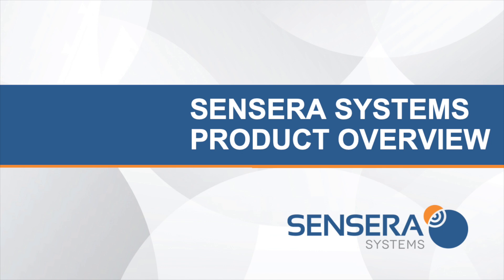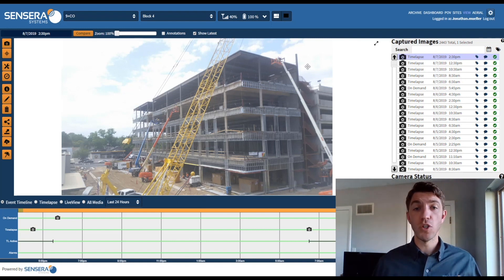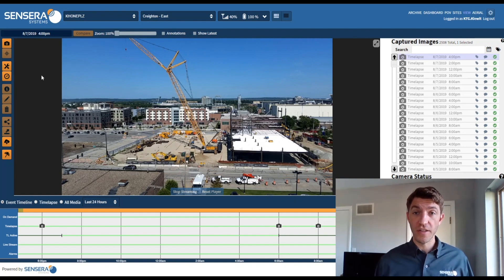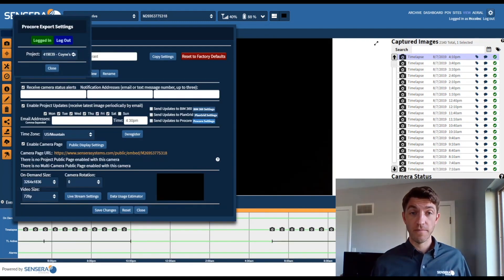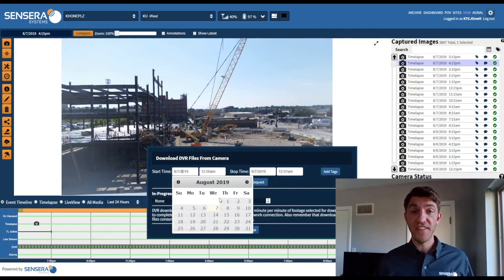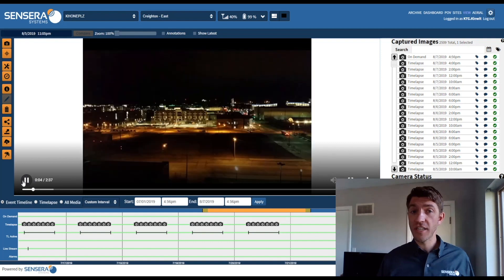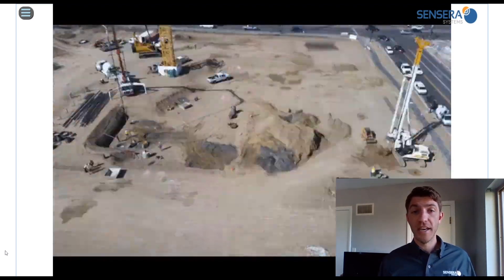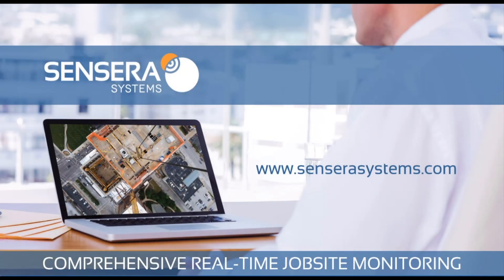Sensera Systems Product Overview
Sensera systems provides automated progress monitoring, site security and risk management. Our connected jobsite solution includes a comprehensive line of site cameras, smart security systems, drone photography services, mobile apps, project management/BIM integrations, and more.

Sensera’s portfolio of solutions is powered by Sensera’s SiteCloud® platform which provides easy-to-use, 100% web-based software for viewing, monitoring, and sharing real-time site data, detecting actionable insights, and simplifying workflow.